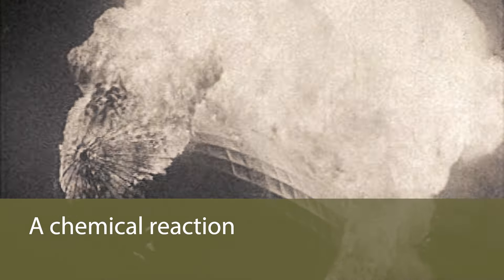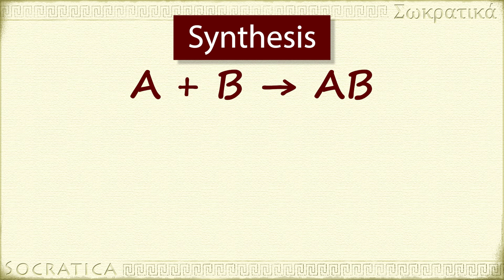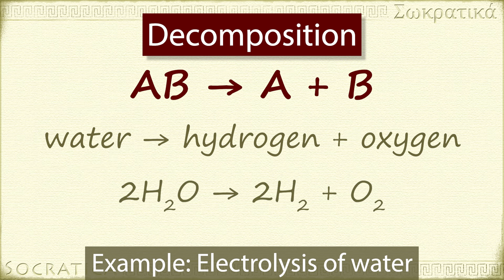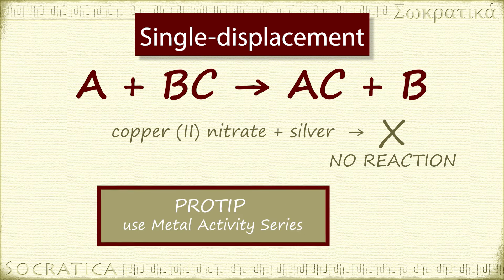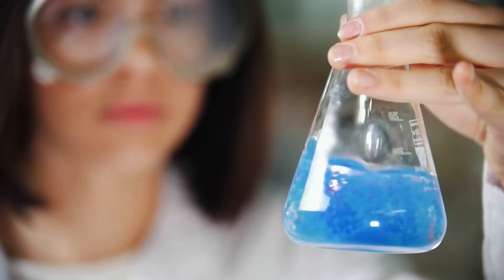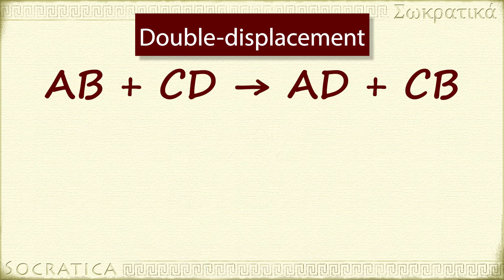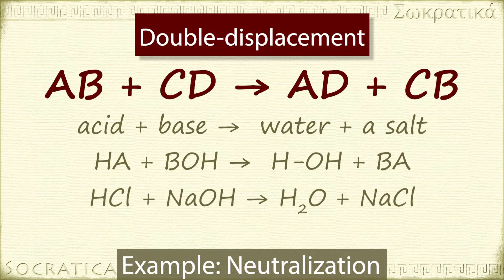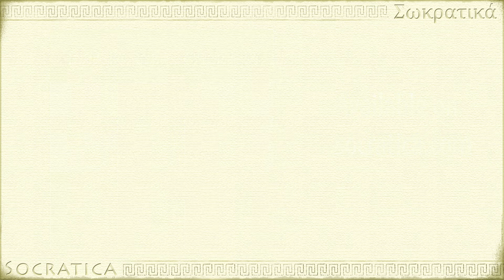5 Types of Chemical Reactions (Chemistry) + Activity Series, Solubility Rules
If you see bubbles, or a precipitate formed, that's a good sign that a chemical reaction is taking place. But do you know what KIND of chemical reaction? Chemists typically divide chemical reactions into 5 types:
1) Synthesis (aka Combination)
2) Decomposition (aka Analysis)
3) Single Displacement (aka Single Replacement)
4) Double Displacement (aka Double Replacement)
5) Combustion

But there are other names you may have heard. Where do they fit in?
For instance, Precipitation reactions are a specific kind of double-displacement reaction. Same with neutralization reactions (when an acid + base react with each other and "cancel each other out").

In this video, we'll learn to recognize these different kinds of chemical reactions. We'll do this by learning the GENERAL FORMS of each kind of reaction. For example, the general form of a synthesis reaction is A+B yields AB.

We'll also learn example reactions. These two techniques together are very powerful - because when you come across a new kind of reaction, you'll be able to recognize the similarities to a chemical reaction you already know, and to recognize the general form.

CHAPTERS:
0:00 Introduction to Types of Chemical Reactions
0:45  5 Types of Chemical Reactions
1:50  Synthesis
3:24  Decomposition
5:13  Single-Displacement
7:47  Double-Displacement
8:14  Precipitation example
10:31  Gas Released  example
11:30  Acid Base Neutralization example
12:47  Combustion

RECOMMENDED Books & Resources:

239 pc Chemistry Molecules Model Kit
Brown and LeMay Chemistry: The Central Science
14th edition

Our VIP Patrons include: Colin Negrych, Philip Rice, Tracy Karin Prell, Vishal Dalal, Christopher Kemsley, Eric Eccleston, Israel Scott Grogin, Michael Shebanow, Alvin Khaled, Carlos Araujo, Charles Southerland, David Borger, Deeptanshu Malik, Edgar Gonzalez, Fred Klingener, Gilbert Butler, Hannah Gallagher, Jeremy Shimanek, John Krawiec, Steppenturtle, Karynn Li, Kavon Johnson, Kevin B, Martin Stephens, MdeG, Nikita Lesnikov, Rob Neal, Ricardo Harvin, and Umar Khan.